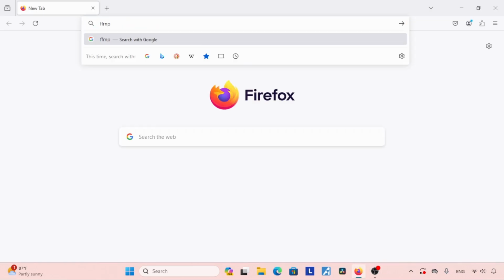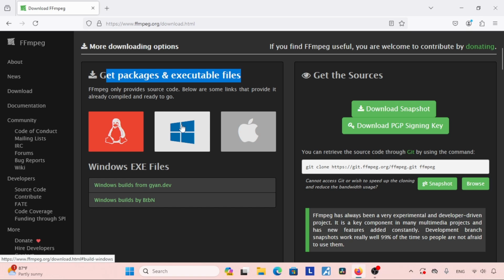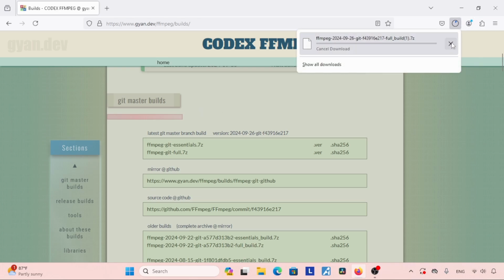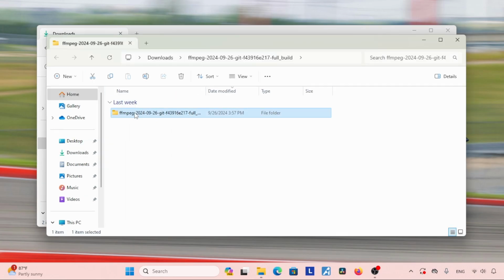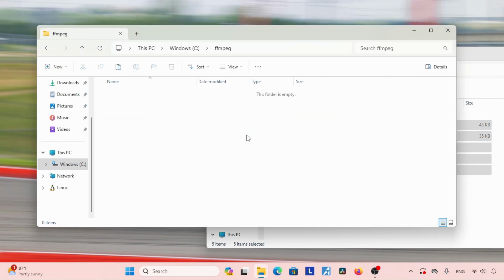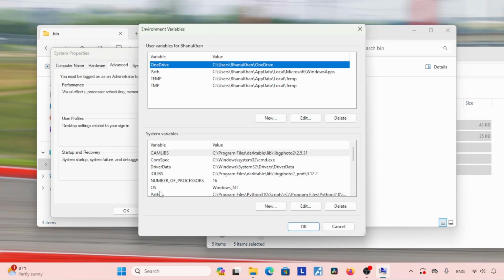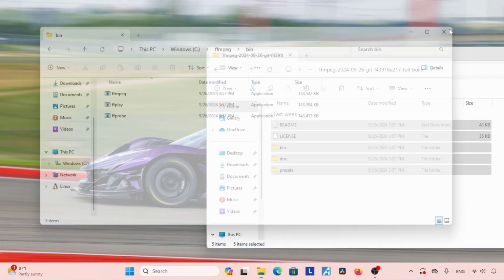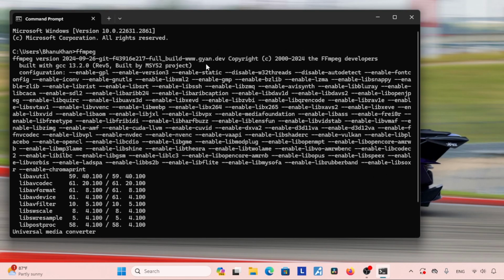How to Install FFmpeg on Windows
how to get ffmpeg on windows
how to download and install ffmpeg on windows